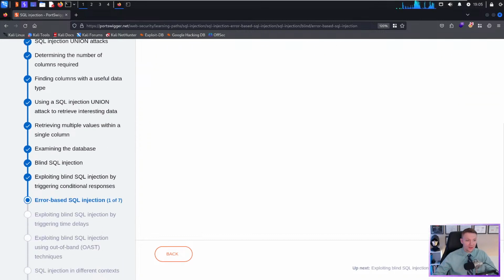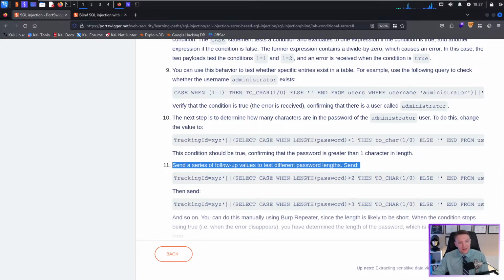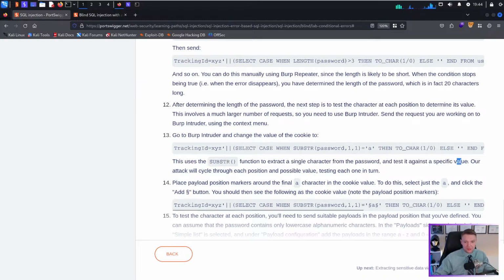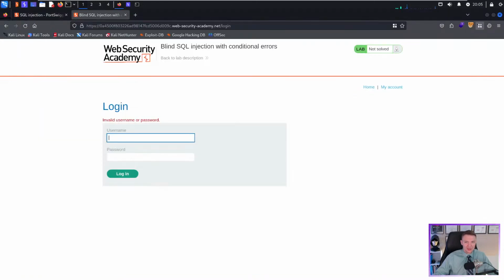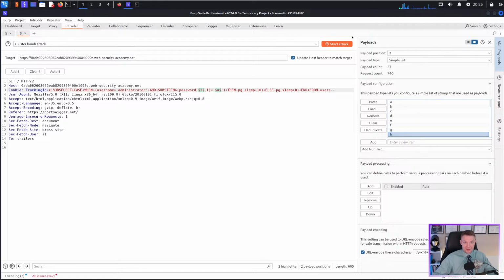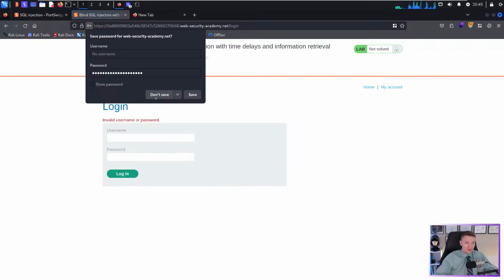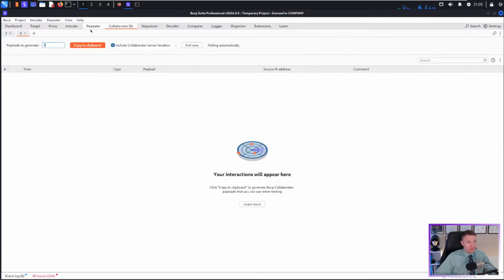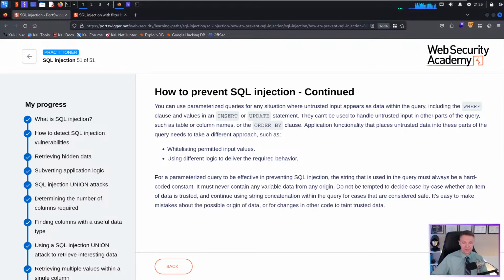Web Security Academy: SQL Injection - Part 2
Join me in this live, hands-on learning session as I dig into the PortSwigger Web Security Academy! We’ll explore the labs together as I work through each challenge, share insights, and adapt as I figure things out. This is a collaborative learning space where we’ll discover solutions, troubleshoot, and grow our skills in web security, one step at a time. Whether starting fresh or honing your skills, come along for an unfiltered learning experience in real time.

• 13 certifications including OSCP, CISSP, eJPT, OSWP, PenTest+, CEH, CySA+, CCNA, Cyber Ops-A, Cloud+, Linux+, Security+, and Network+.

• Pursuing OSWA certification and MS in Cybersecurity Management and Policy at UMGC.